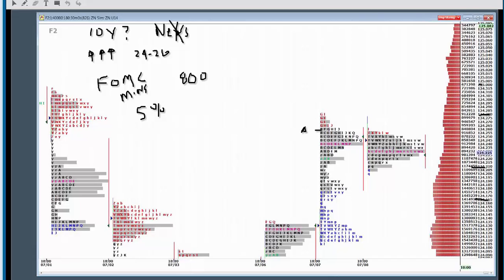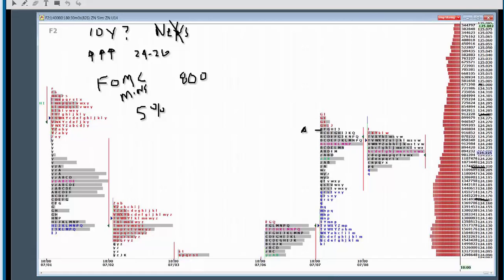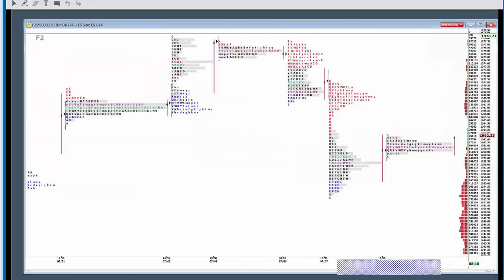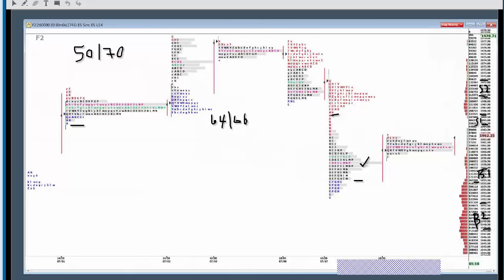7-09-14 CNFT Pre-Market Commentary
Market analysis and trade recommendations for the ES, ZN, ZB, GC, CL and 6E contracts